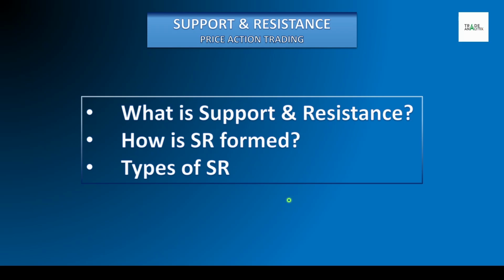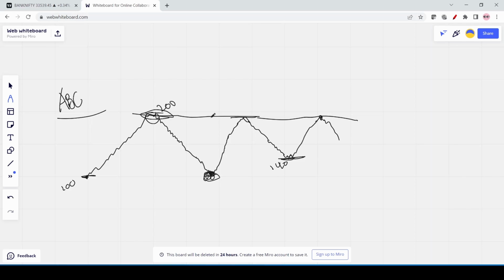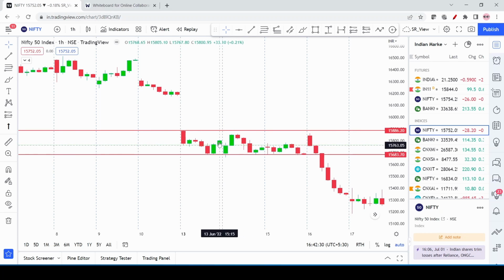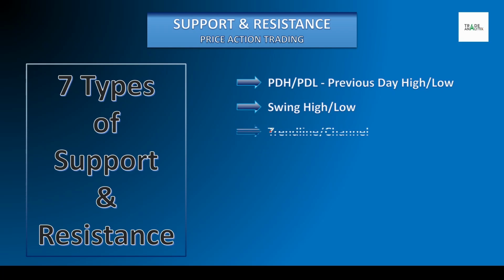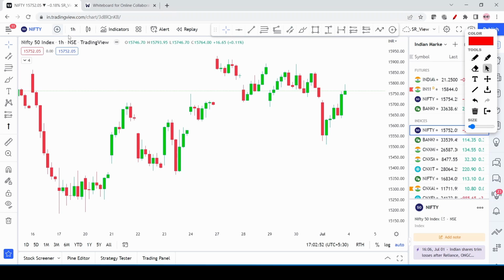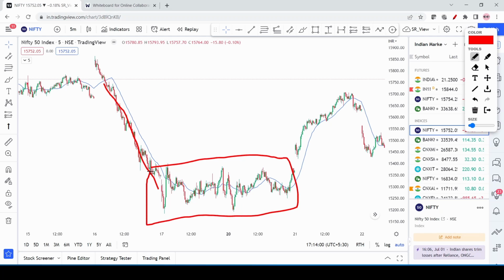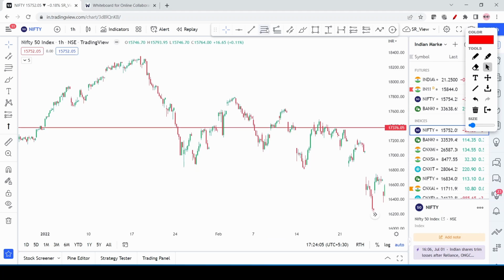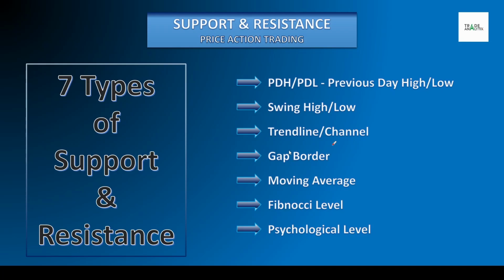Support Resistance Masterclass || Price Action Trading || All About Support & Resistance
In this video I have discussed about HOW and WHY Support & Resistances are formed, What are the DIFFERENT TYPES of Support & Resistance we frequently see. Explained it with Examples. Watch the complete video to understand and do your own homework to back test to understand more.